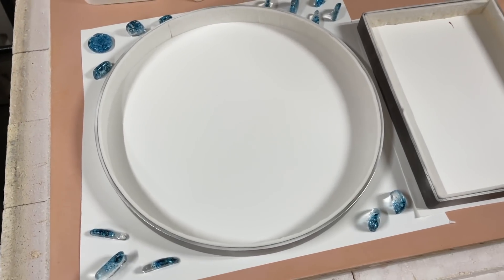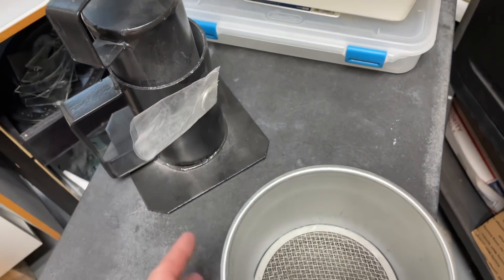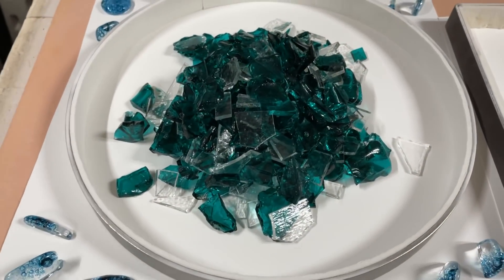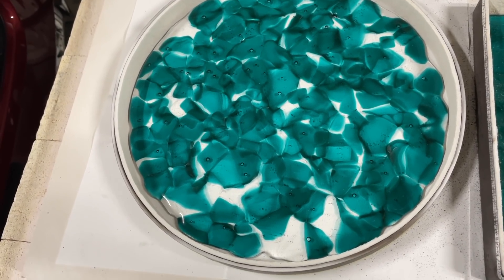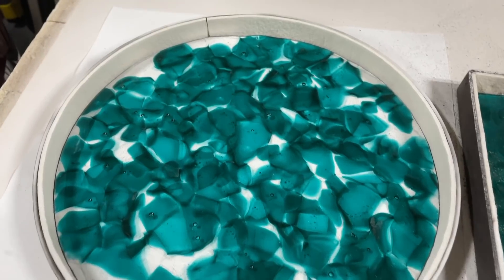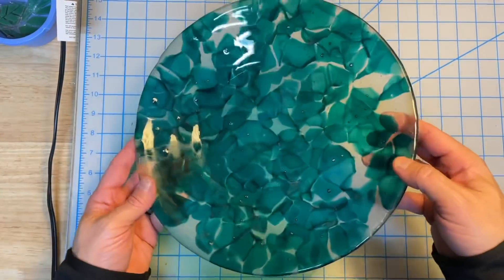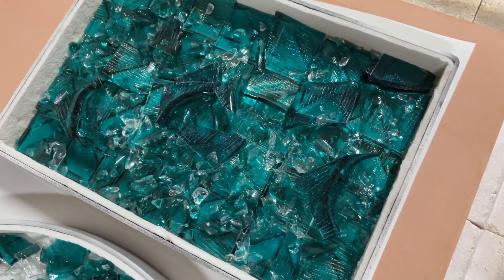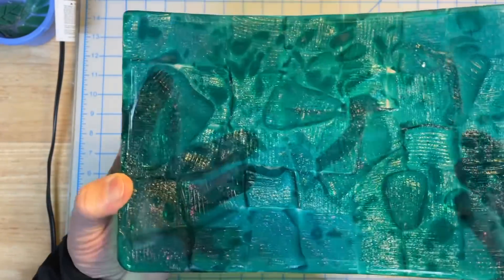Making lemonade out of lemons: fused glass scrap melts using peacock blue disasters.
Glass used: Bullseye peacock blue (1176) and Tekta

Stainless steel formers, 1/8" fiber paper strips and ceramic bottomless bowl mold from Laurie Spray

Frit piston: search Google -- lots of retailers sell this model, and there are crafty types who also make and sell their own. Here's the specific one I have

Frit sifter set: again, many retailers sell this. Or get clever and make your own!

To figure out the amount of glass needed, first calculate the volume of the glass you are trying to achieve such as the diameter of the circle and 6 mm final thickness. There are plenty of online calculators for this, but I used

First fuse firing schedule:
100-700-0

Second firing to add clear powder and more glass around the edges:
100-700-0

Slump schedule:
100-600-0